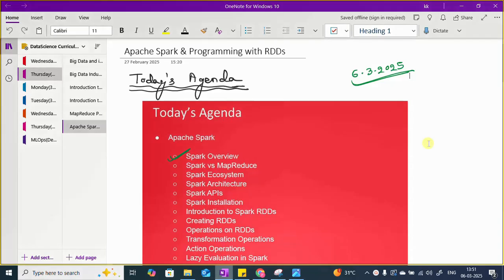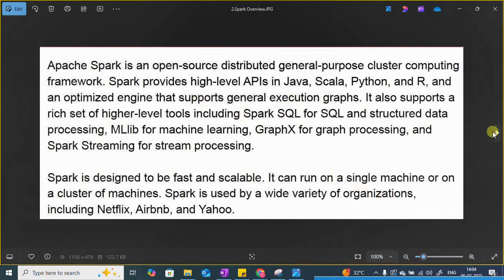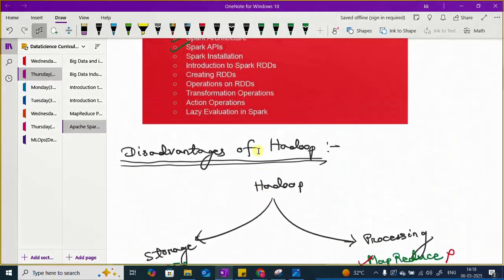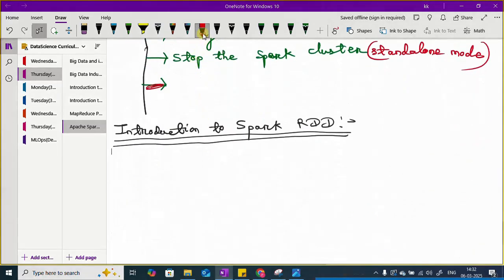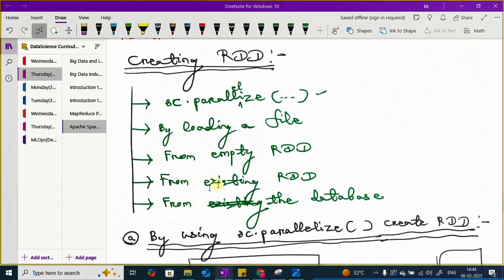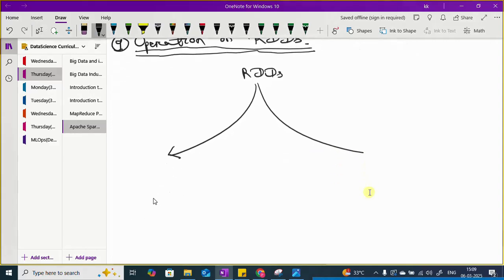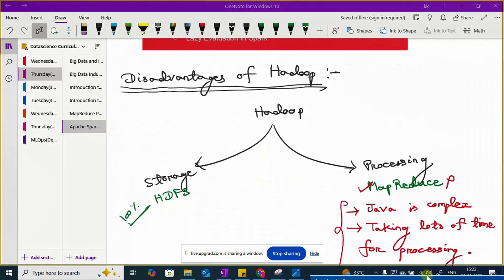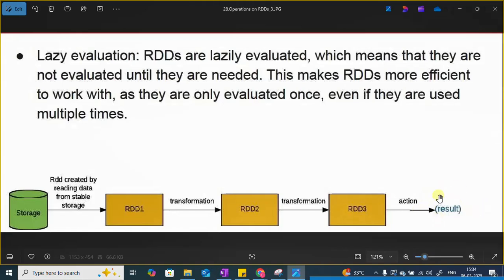Why Spark is a Game Changer in Big Data | Apache Spark Explained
🔥 Discover why Apache Spark is transforming the world of Big Data!
In this video, we explain how Apache Spark has redefined data processing with its speed, flexibility, and power — making it a true game changer for developers, data scientists, and organizations.

📌 Topics Covered:
✅ What is Apache Spark?
✅ Spark vs. Hadoop MapReduce
✅ Spark Core Components (RDD, DAG, Spark SQL, MLlib, etc.)
✅ In-Memory Computing and Performance Gains
✅ Real-Time vs. Batch Processing
✅ Use Cases in Data Science, Streaming, and ETL
✅ Industry Adoption and Ecosystem Growth

💡 Why Spark?
Apache Spark is not just faster — it’s smarter. From real-time data pipelines to machine learning workflows, Spark simplifies Big Data like never before.